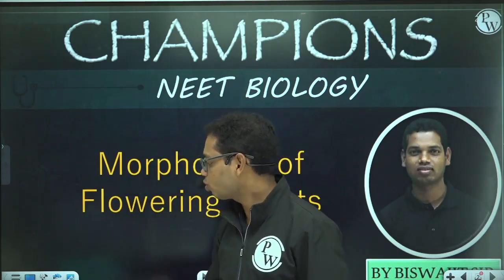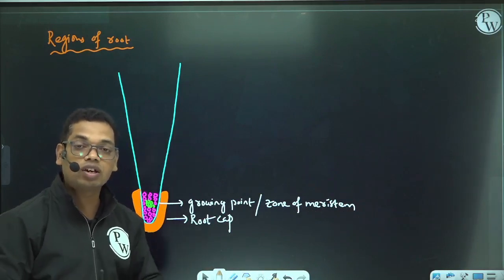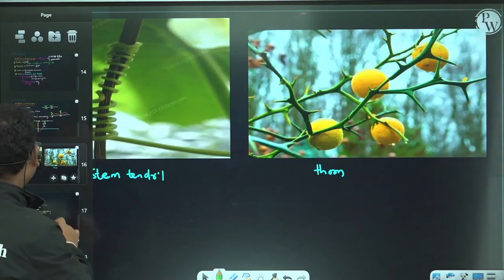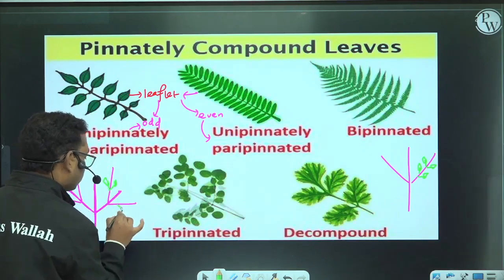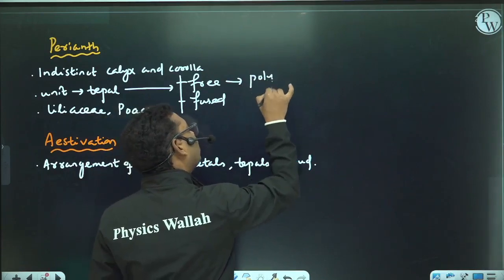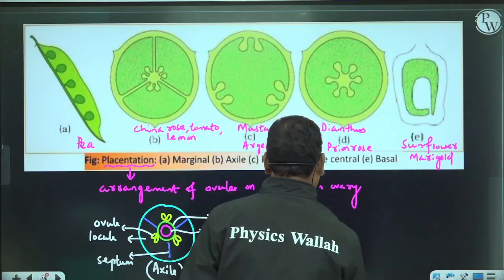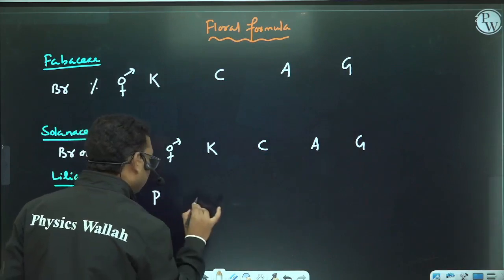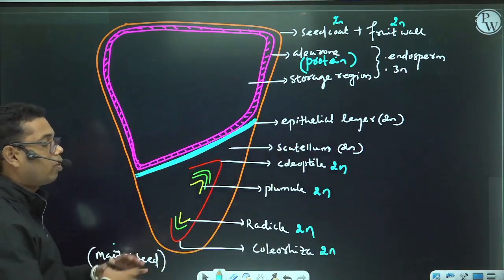Morphology Of Flowering Plants - One Shot Lecture | CHAMPION - NEET CRASH COURSE 2022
In this ongoing Champions-NEET Crash course, Biswajit Sir of PhysicsWallah is explaining to you about Morphology of Flowering Plants.

•        Root
•        Stem
•        Leaf
•        Flower
•        Inflorescence
•        Fruit
•        Seed

🔴 Batch Details :-